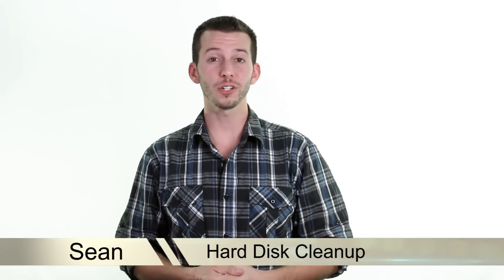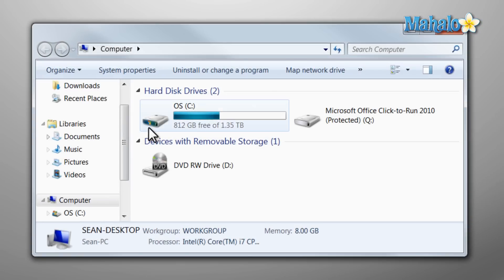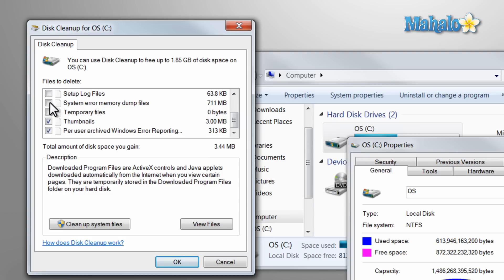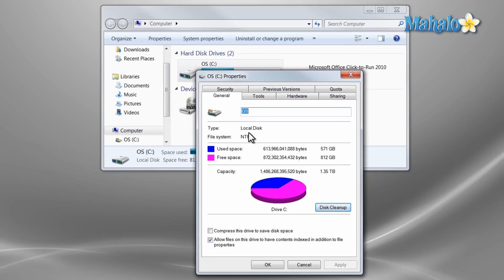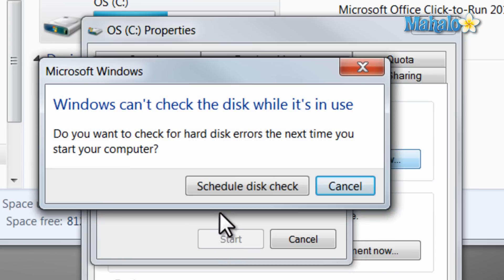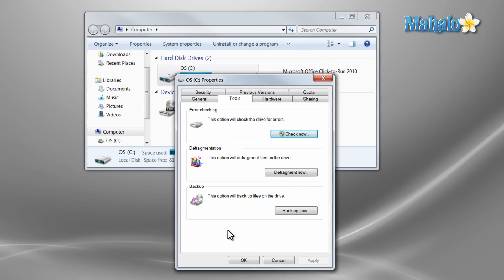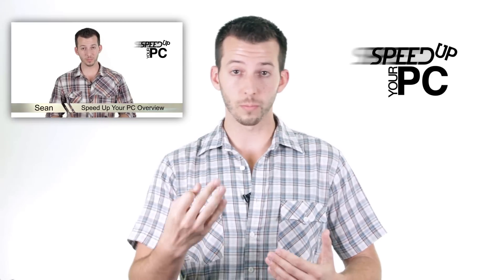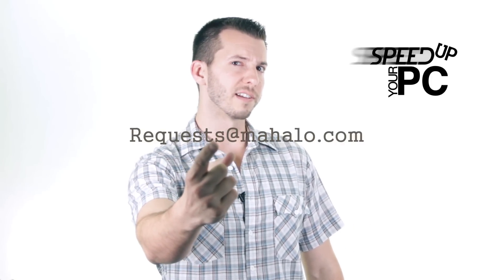Fix Your Slow PC - Disk Cleanup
In this video, Mahalo expert Sean Hewitt explains the steps you would take to perform a Disk Cleanup on a chosen drive.

How to Run a Disk Cleanup

With Disk Cleanup you can "transform" your hard drive by removing a lot of the unwanted, unnecessary junk that can accumulate and clutter your system.

To access Disk Cleanup, first click on the Start Menu, then click Computer. Right-click on your C: drive, click on Properties and then click Disk Cleanup.

This will scan the system and find all of the files that can be deleted to free up more space on your hard drive.

Choose which files you would like to delete by checking the box next to the item(s) and clicking OK. In the video, System error memory dump files is unnecessary.

After you click OK, click Delete Files in the dialogue box that pops up.

After you've deleted the files, you'll want to check the drive for errors. To do this, open the Tools tab in the Properties box and click Check now...

In the Check Disk box that pops up, make sure Scan for and attempt recovery of bad sectors is checked (along with Automatically fix file system errors) before you click Start.

You might not be able to check the disk at the moment if it's the same drive you're using to run your operating system, so you may be asked to Schedule disk check. This will run a check on the drive the next time you start your computer, before Windows loads.